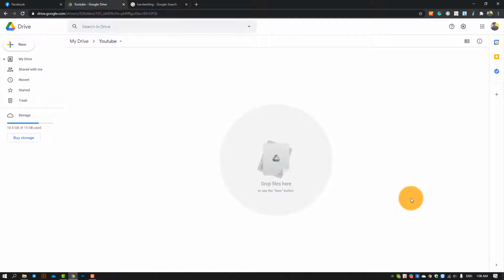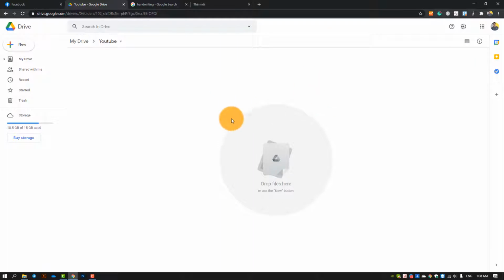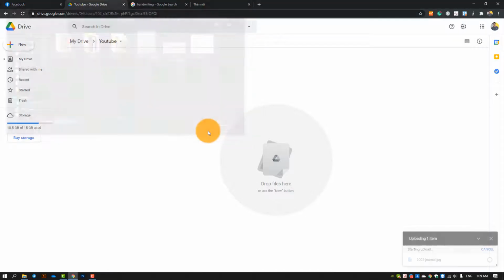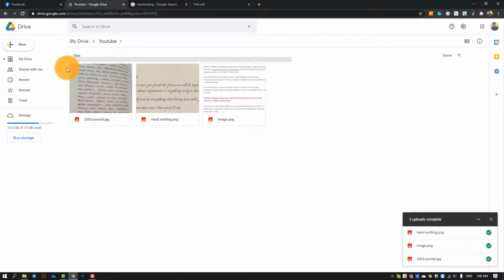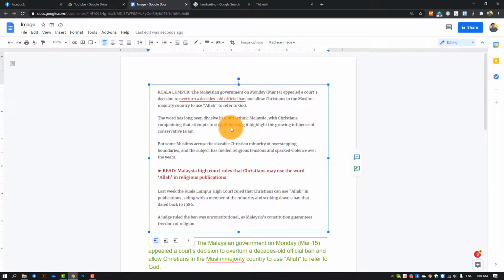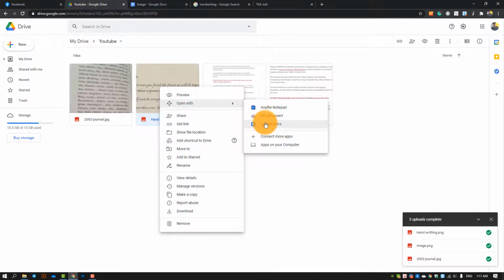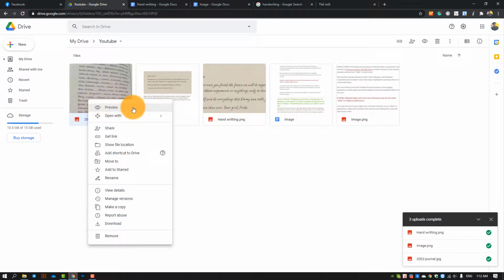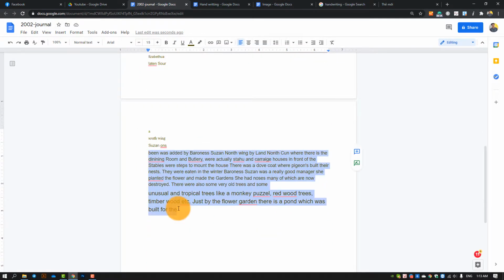How To Convert a PNG, JPGE file, Handwritten piece of the document To Text Using Google Docs